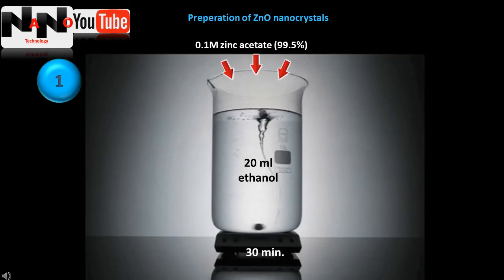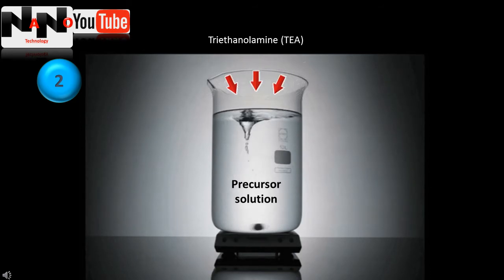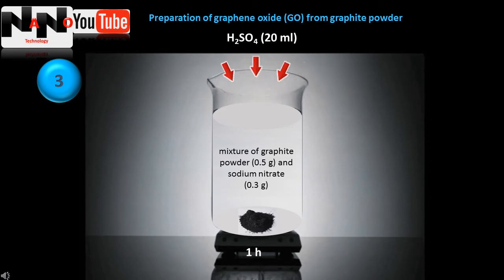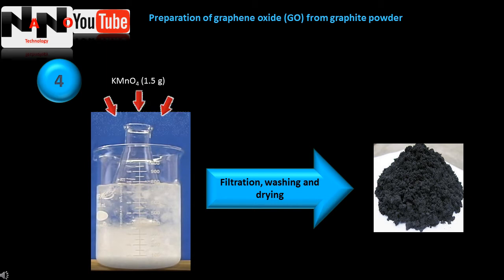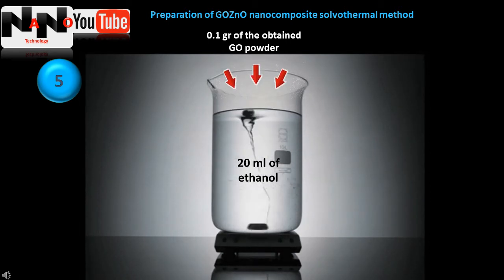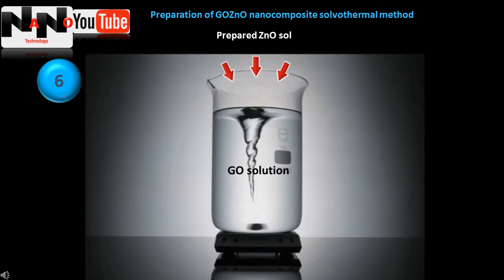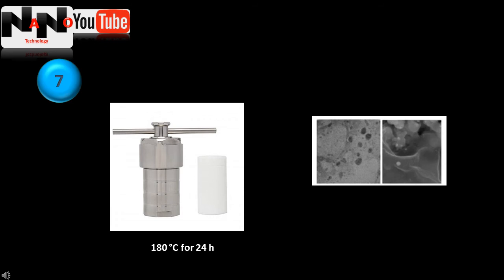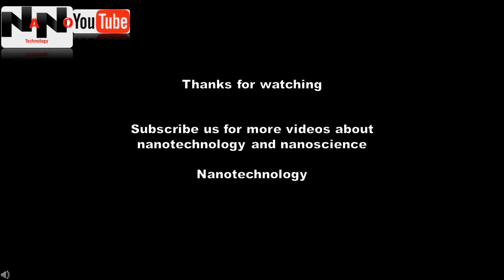synthesis of GO ZnO nano-composite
synthesis of GO ZnO nanocomposite
At first ZnO nanoparticles are synthesized by sol-gel method. For this purpose, 0.1M zinc acetate is dissolved in 20 ml ethanol and stirred for 30 min; Then triethanolamine (TEA) is added to precursor solution to obtain a homogeneous sol. Also, graphene oxide (GO) is prepared from graphite powder. For this purpose, H2SO4 is added to the mixture of 0.5 g graphite powder and 0.3 g sodium nitrate. Then, 1.5 g KMnO4 is added to the mixture while kept in an ice-bath. graphene oxide is obtaind after filtration, washing and drying .To obtain GOZnO nanocomposite solvothermal method is used. 0.1 gr of GO nanopowder is dispersed in 20 ml ethanol and it is mixed  using ultrasonic bath for 1 h at room temperature. Then the obtained ZnO sol is added to GO solution and mixed in ultrasonic bath for 30 min. The final mixture is poured into a 50 ml Teflonlined autoclave and heated to 180 °C for 24 h to obtain GoZnO nanocomposites.